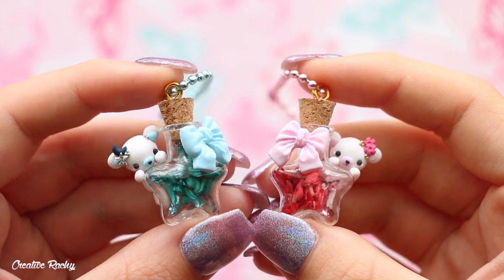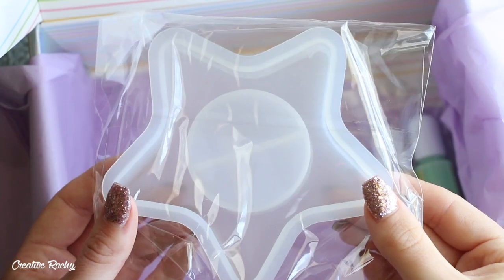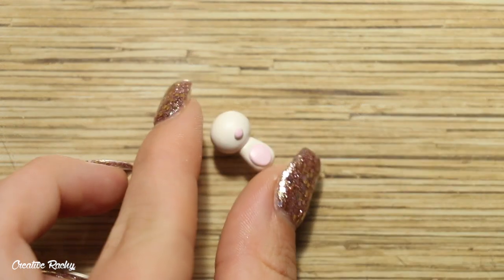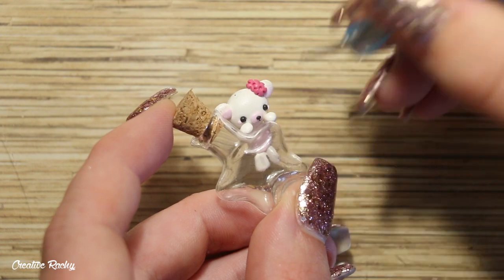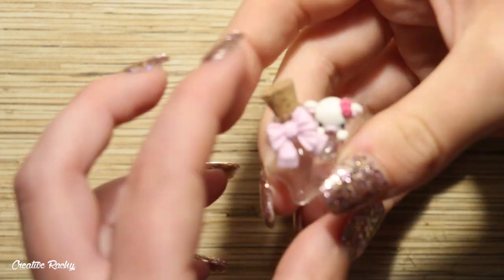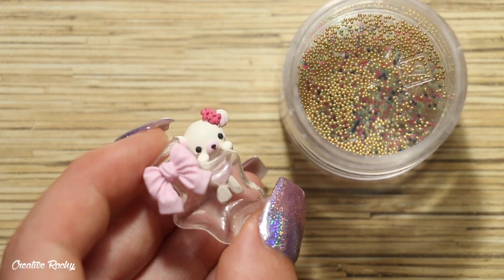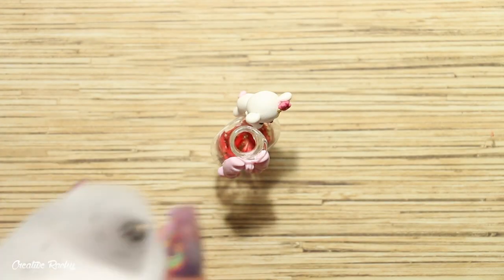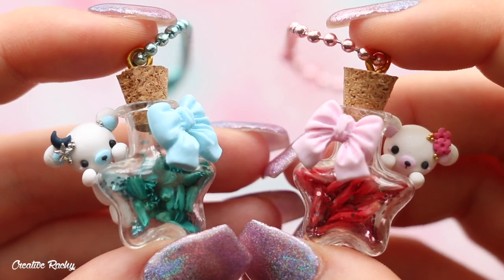Kawaii Bear Bottle Charms│Sophie & Toffee Pixie Box Tutorial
Hi everyone! :)

In this video I show you what we received in the latest Sophie & Toffee Pixie Box, as well as show you how to create some Bear Bottle Best Friend Charms using polymer clay and the supplies included.

What is the Pixie Box?
The Pixie Box is a surprise box which consists of 20 different newest trending items from the marketplace, with a special theme each month.

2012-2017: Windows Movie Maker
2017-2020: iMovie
2021-current: Final Cut Pro X